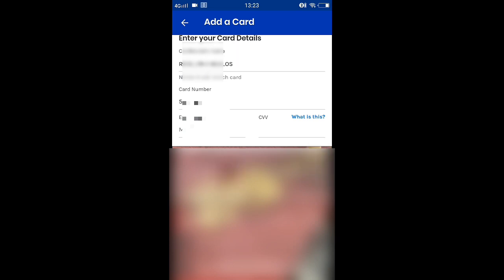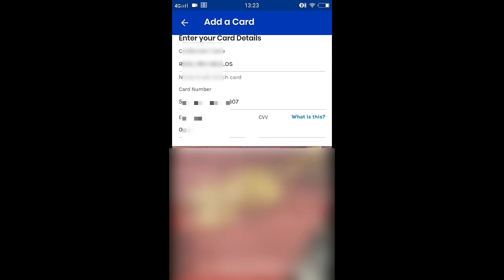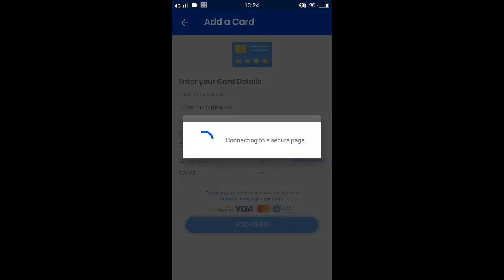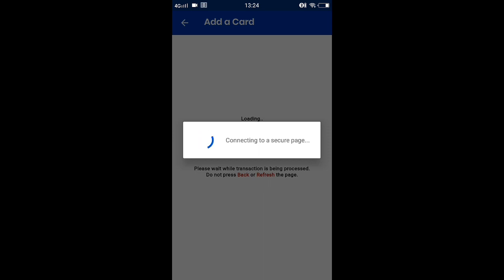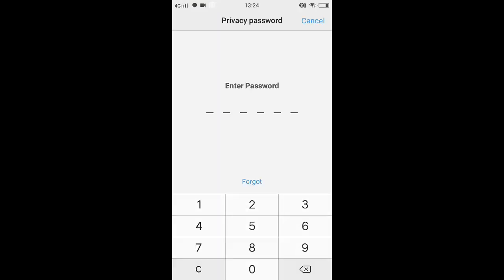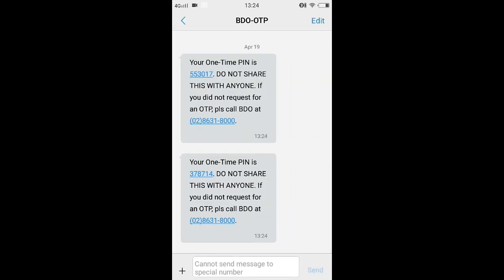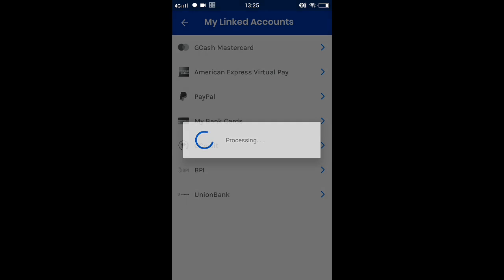How to link your debit card (BDO) to your gcash account.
THIS process is no longer available
option, register your BDO to a mobile then use the platform to transfer fund to your GCASH and other epayment

How to link BDO to Gcash
Log into your Gcash account.
Click on the upper-left icon.
Click on My Linked Accounts.
Pick My Debit Cards.
Pick the add card option.
You will be required to provide the card details. ...
Verify the detail to ensure that you have provided the right details. ...
Finally, verify the added card.